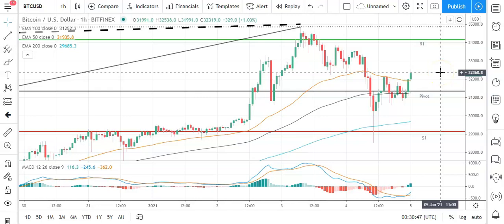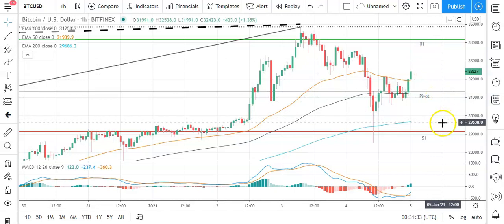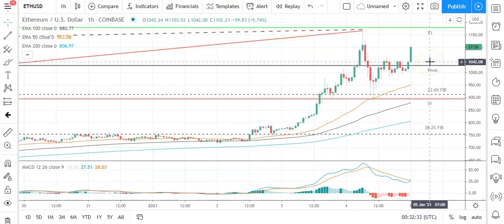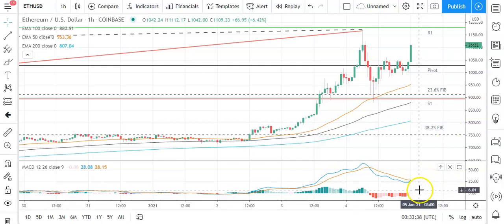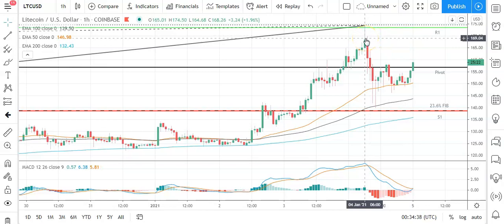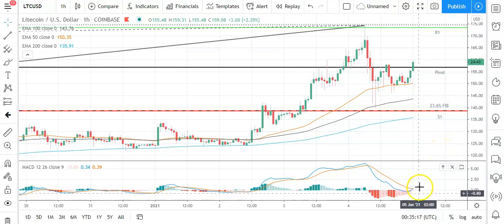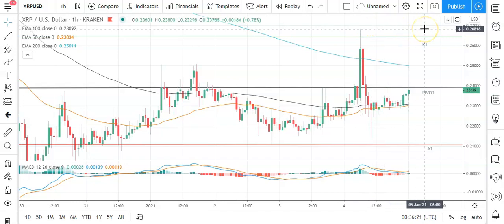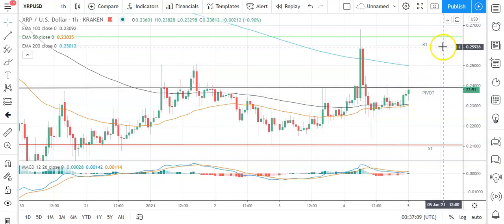Bitcoin, Ethereum, Litecoin, and Ripple's XRP Daily Tech Analysis January 5th, 2021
It's a mixed start to the day for the majors. The pivot levels will provide direction following the mixed returns from Monday.